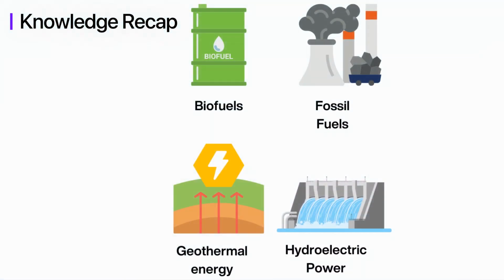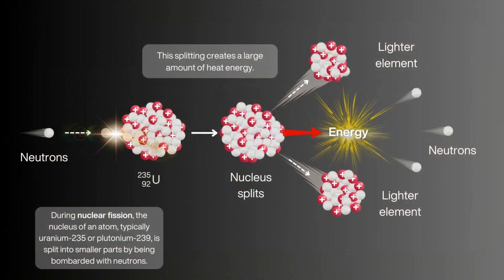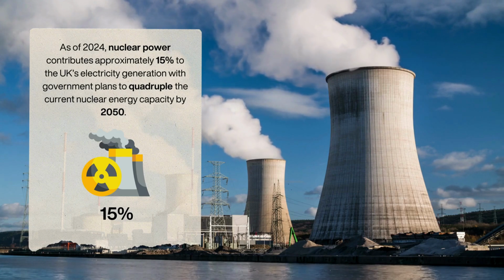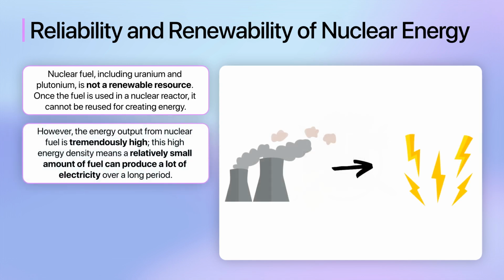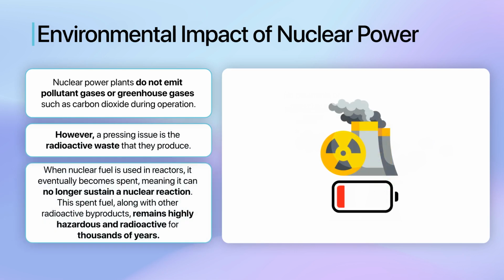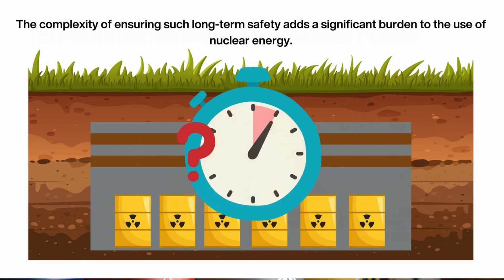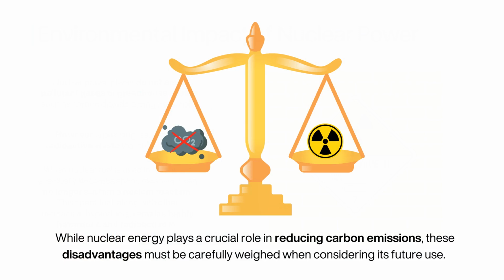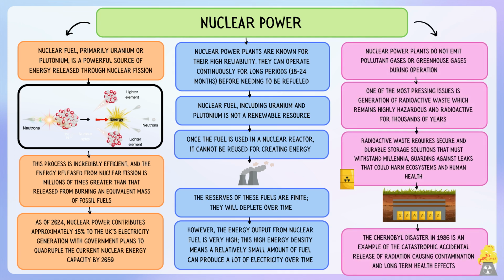Nuclear Power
Welcome to our lesson on Nuclear Power! In this video, we delve into the fascinating world of nuclear energy and explore how it functions as a pivotal part of electricity generation in modern times.

🔍 What you'll learn in this lesson:

- How to understand nuclear power: Learn what nuclear power is and how it operates, focusing on the process of nuclear fission involving elements like uranium and plutonium.

- How to evaluate the reliability and renewability of nuclear energy: Discover why nuclear power plants are considered highly reliable and understand the non-renewable nature of nuclear fuels.

- How to assess the environmental impact of nuclear energy: Examine the environmental benefits, such as low greenhouse gas emissions, alongside the significant challenges, including radioactive waste management and potential nuclear accidents.

✨ Key concepts covered:

- The process of nuclear fission: Understand how splitting atomic nuclei generates heat and ultimately produces electricity.

- Reliability versus renewability: Address the dependability of nuclear energy and its classification as a non-renewable resource due to finite fuel reserves.

- Environmental considerations: Explore the advantages and disadvantages, including the management of radioactive waste and safety concerns.

🤔 Common Questions Answered:

- How is electricity generated in nuclear power plants?
- What are the main components involved in nuclear fission?
- How reliable is nuclear energy compared to other sources?
- Is nuclear fuel renewable or non-renewable?
- What are the environmental impacts of nuclear power?
- How is radioactive waste managed from nuclear power plants?
- What safety measures are in place to prevent nuclear accidents?
- How does nuclear energy contribute to reducing carbon emissions?

Join us in exploring how nuclear power plays a crucial role in the energy landscape, weighing its benefits and challenges. Let's advance our understanding of energy production and its implications for the future!